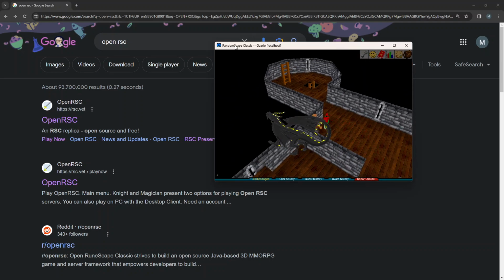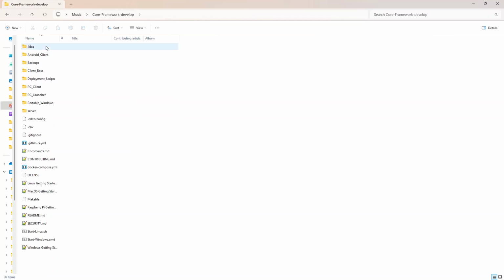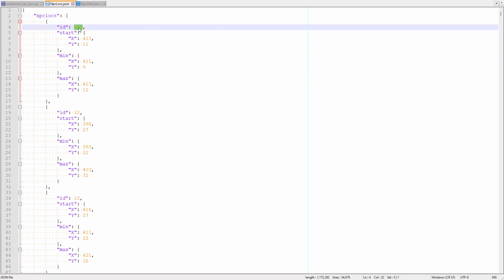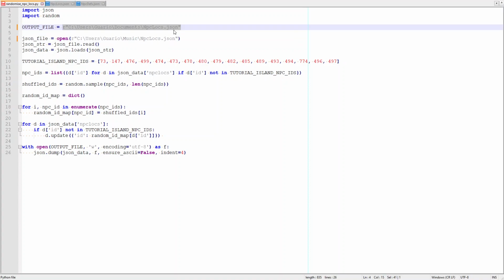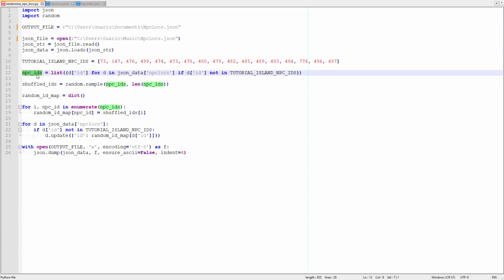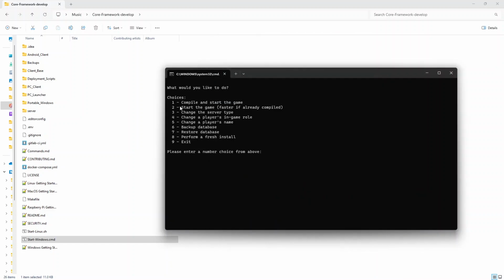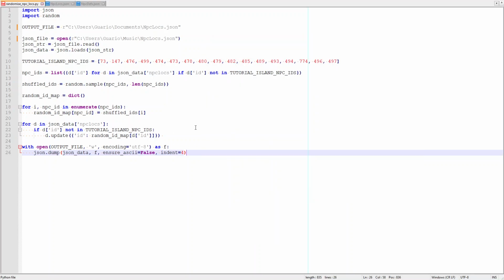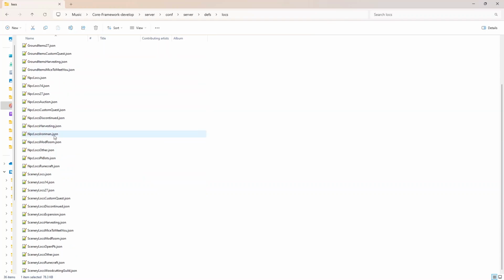How to Randomize RuneScape Classic with OpenRSC (for goblins)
Here's a quick explanation of how I've randomized the NPC locations in RuneScape classic using OpenRSC for my RandomScape video series. It's nothing too fancy, but this was requested and easy to make so here you go!

Thanks to @BeastFable for bringing this idea to my attention (and possibly into the world in the first place). Everyone should check out his RSC memes

Thanks also to the OpenRSC team for their amazing work which ultimately makes this possible!

00:00 Getting OpenRSC
2:00  Finding NPC location files and general approach
3:33 .json file structure and my Python randomizer
8:38 Starting the server with randomization
10:42 Rambling outro & future of randomized RSC